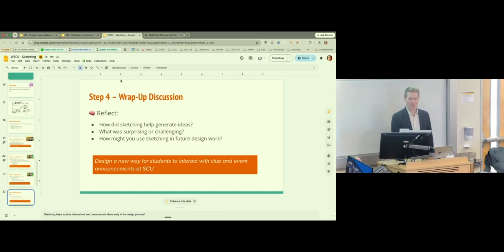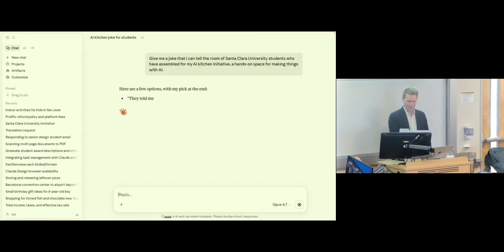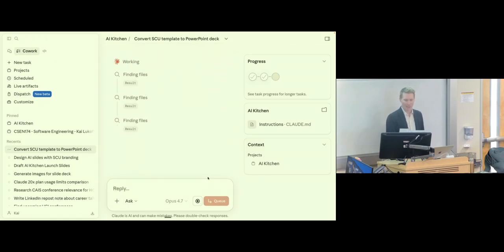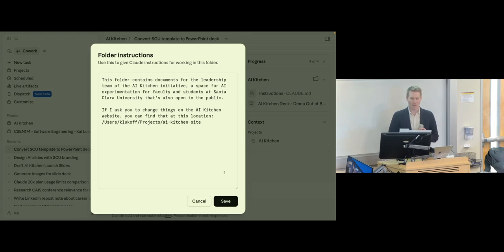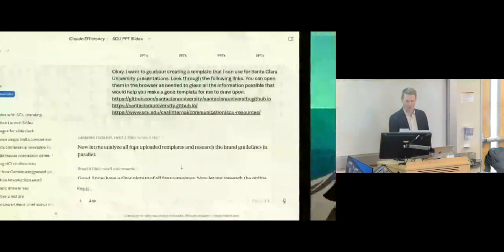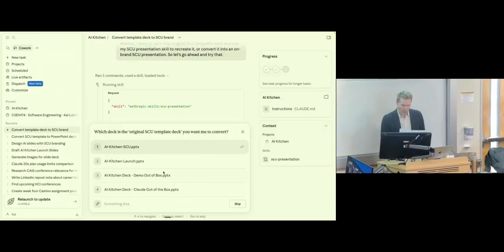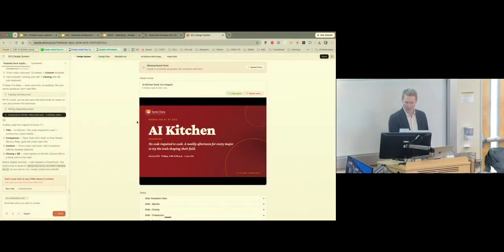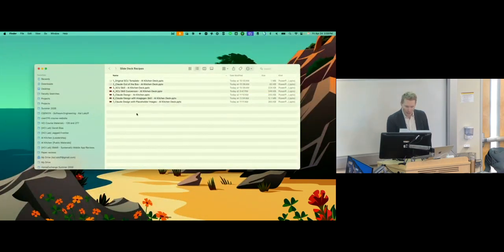Slide Deck Recipes with Claude Design | Kai Lukoff | AI Kitchen at Santa Clara University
One four-slide source deck, remade four ways with Claude: a baseline AI draft, a Cowork session with a custom Santa Clara University skill, a polished Claude Design output with a full design system, and a bonus on combining Claude with Gemini for palette-matched images.
Recorded April 24, 2026 at the AI Kitchen Taste Test, Santa Clara University. Presented by Kai Lukoff, Professor of Human-Computer Interaction.
Four recipes that transfer to any AI slide tool:

Anchor to a template by uploading a .pptx or reference image, not by describing it in prose
Specify slide types in order (title, two-column, bullets, CTA)
Provide design tokens (hex codes, font names, voice adjectives)
Iterate at the slide level with targeted edits

About AI Kitchen:
A space for AI experimentation open to faculty, students, and the public at Santa Clara University. Taste Tests run Fridays. Slow Roasts run through the quarter.